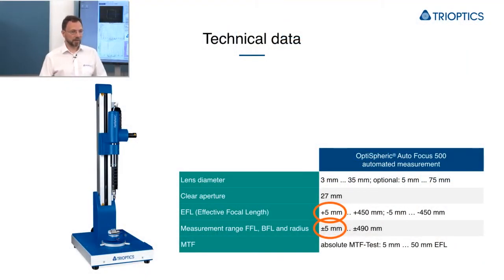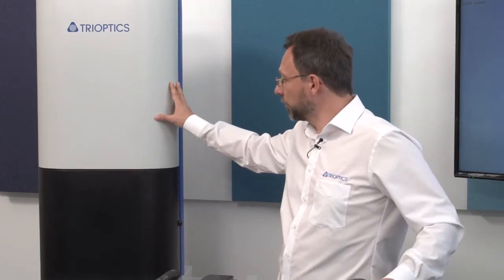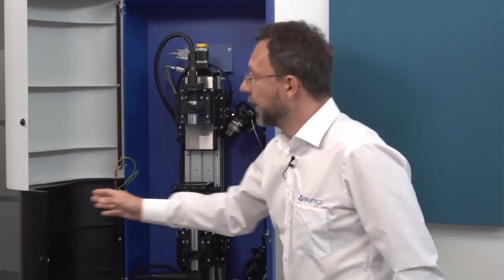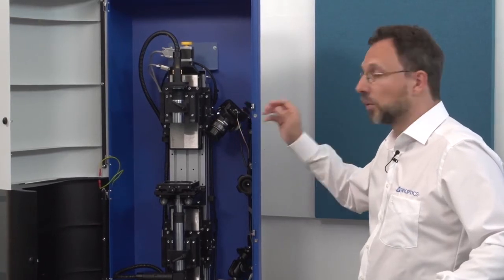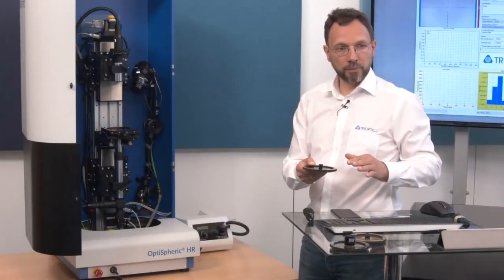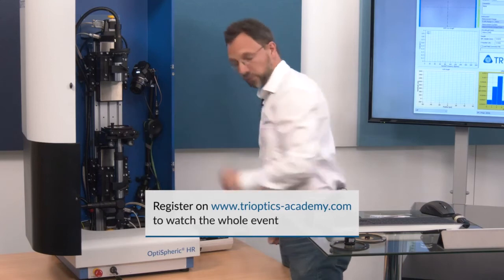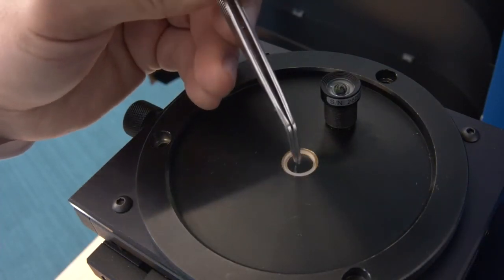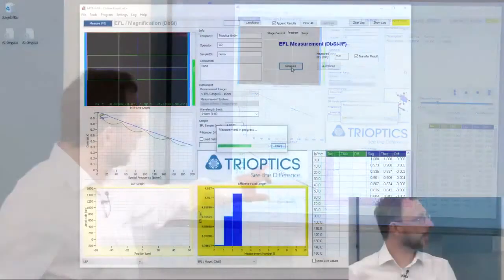TRIOPTICS Online Event - Precise testing of flange focal length of miniature objective lenses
In many products today, camera systems must be placed in smallest installation spaces. Well-known examples are smartphones and cars. One component of such cameras is a short focal length objective lens. To ensure a perfect image on a very close camera chip it is important to determine the flange focal length precisely. This online event presents the new OptiSpheric® HR as an efficient solution for this crucial measuring task.

The OptiSpheric® is considered the industry standard for non-contact testing of basic axial optical and opto-mechanical parameters such as effective and back focal length (EFL and BFL), flange focal length (FFL), radius of curvature (RoC) and modulation transfer function (MTF). It is used worldwide to measure and qualify single lenses and optical systems comprehensively.

This industry standard has been further enhanced to meet the needs of samples with particularly short focal lengths. Thus, the OptiSpheric® HR can now test lenses with an EFL from 0.3 mm to 12 mm. It is especially designed for the very precise determination of the flange focal length (FFL) with a measuring accuracy of ±4 μm and the repeatability of 2 μm.

This online event will first illustrate the basic characteristics of OptiSpheric®. Against this background, the enhancements of the OptiSpheric® HR and their advantages for the measurement of FFL of short focal length lenses will be highlighted and measurements on the system will be demonstrated.